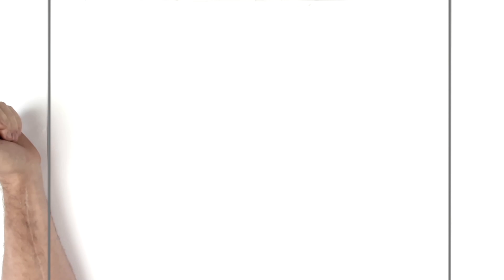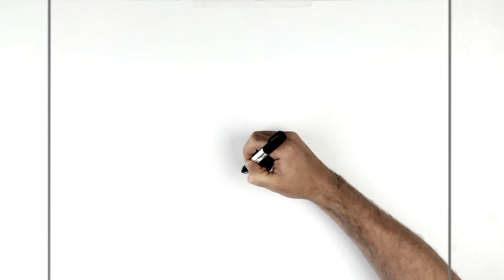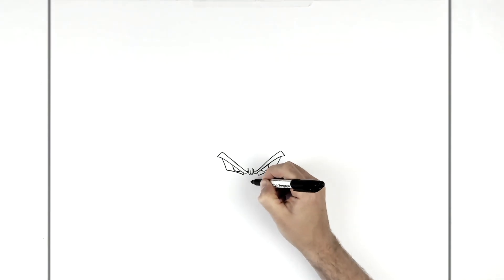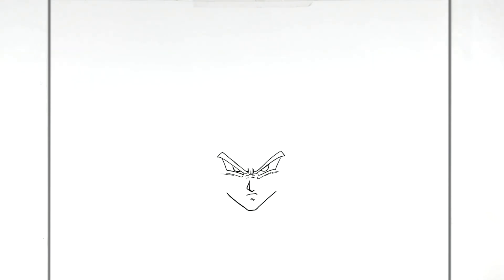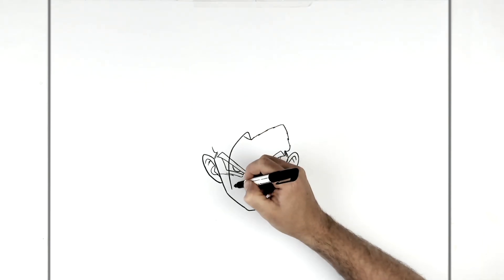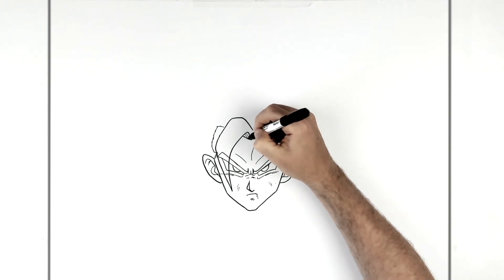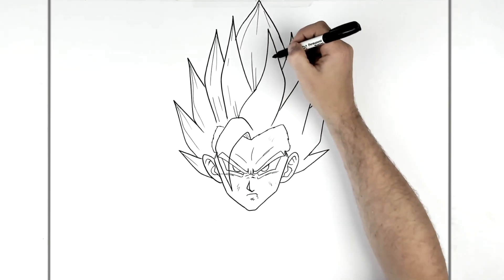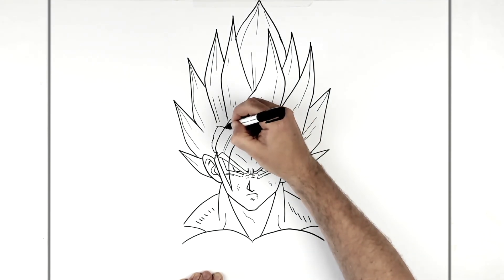How To Draw Final Gohan (Beast) | Step By Step | Dragon Ball Super: Super Hero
How To Draw Final Gohan/ Gohan Beast Step By Step From Dragon Ball